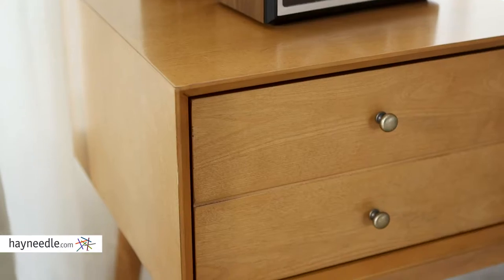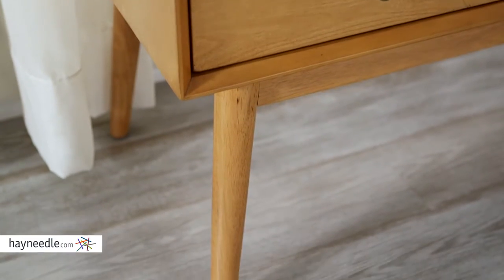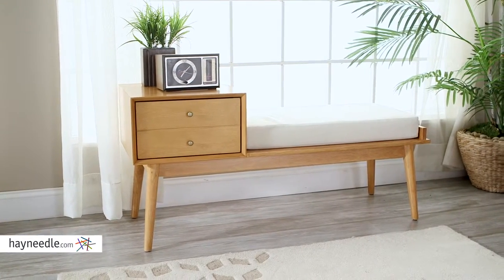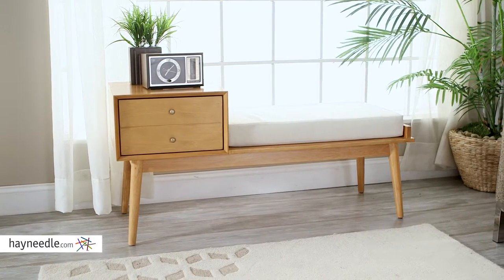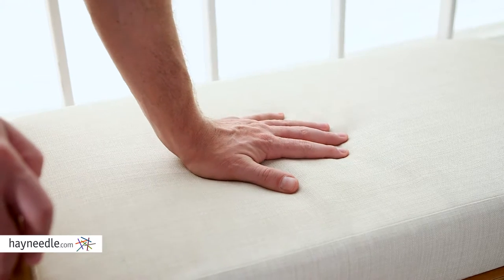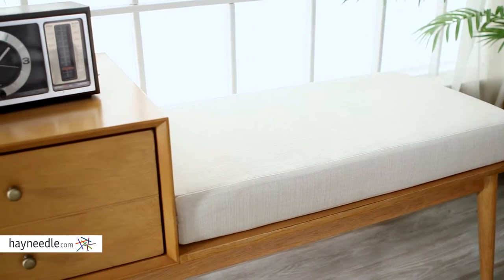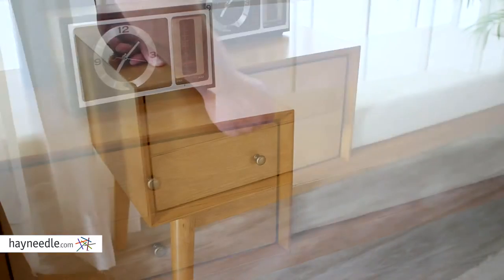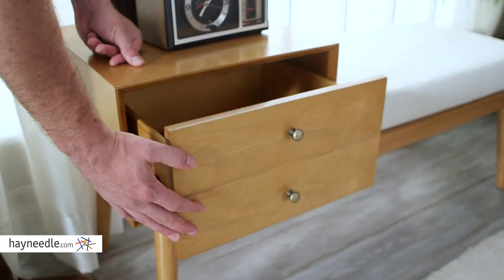Belham Living Finn Mid Century Modern Bench - Product Review Video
For more details or to shop this Belham Living bench visit Hayneedle

To view our full assortment of indoor benches, visit Hayneedle